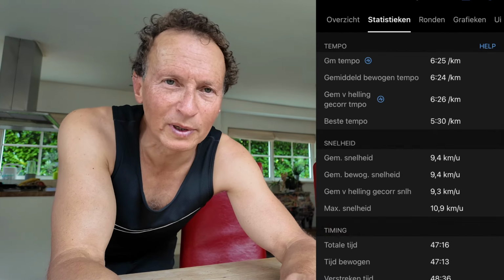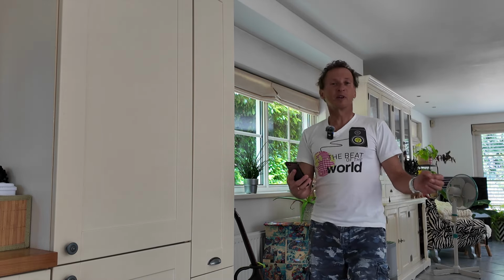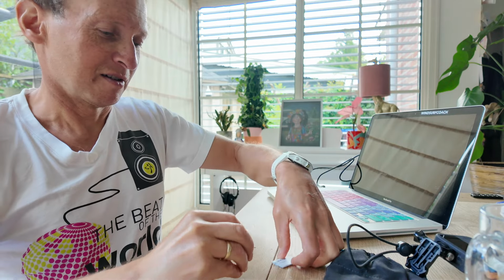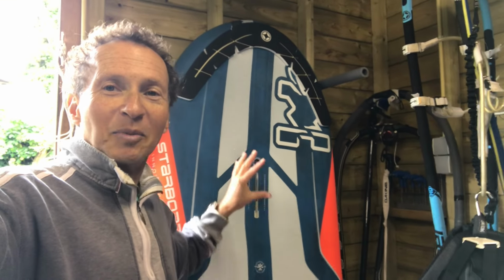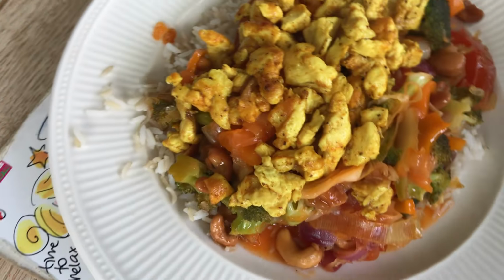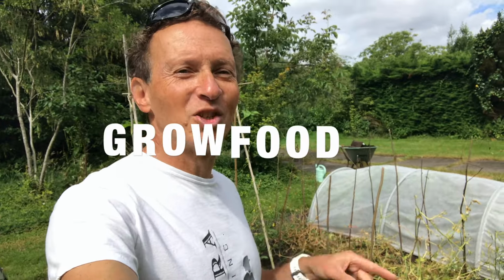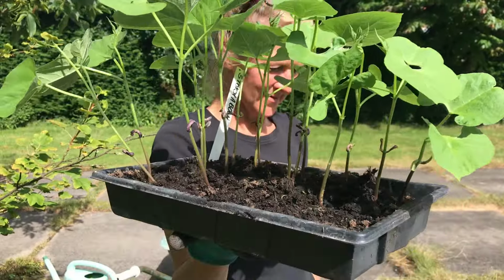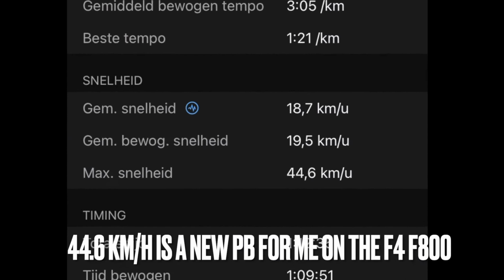WIND LIFE "SICK" wing/foil wk 27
Wind life "SICK" is the the second video in de "WIND LIFE" series is which I'll take you along on my daily sessions and share a little inside peak into the life of a windy.

I want to go windsurfing, wingfoiling and windfoiling depending on the conditions, but in the second half of the week suddenly something bad happens...